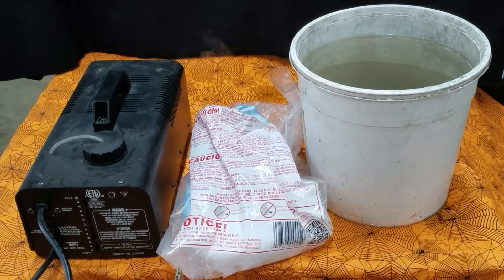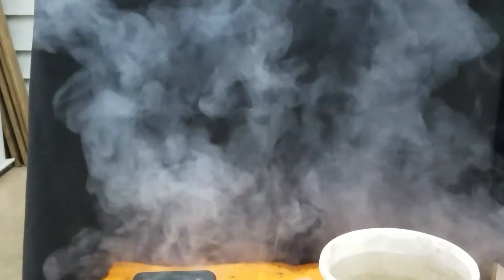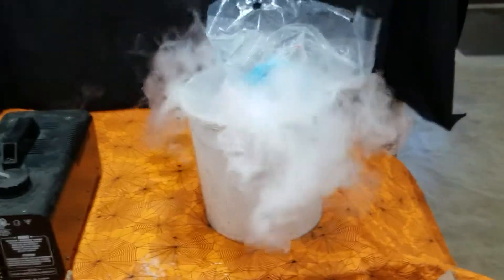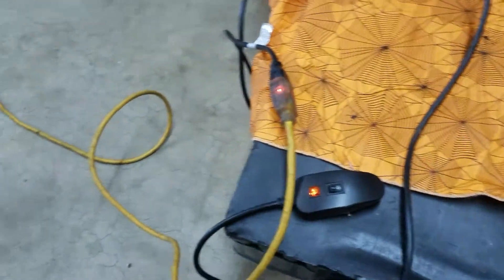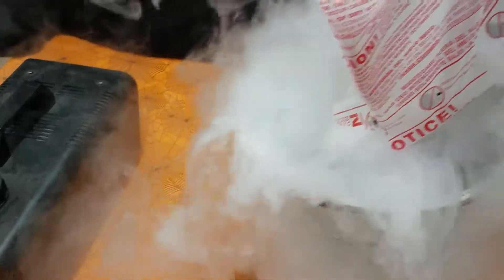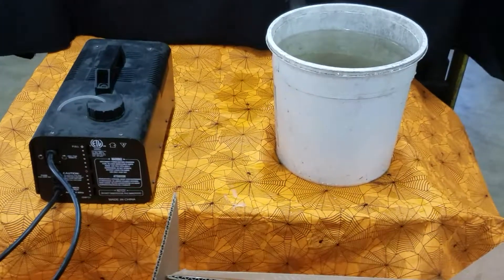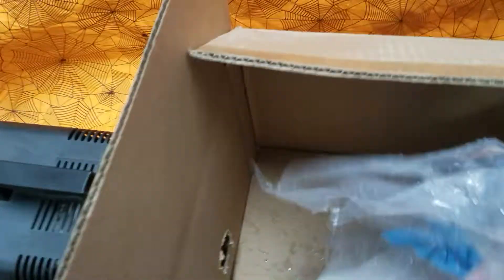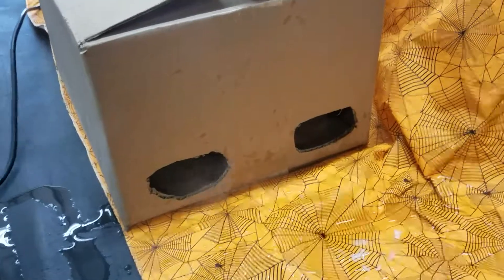Dry Ice vs Fog Machine Fog Effect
Shows differences between dry ice and a fog machine when making a fog effect. Also shows how you can use the two together.